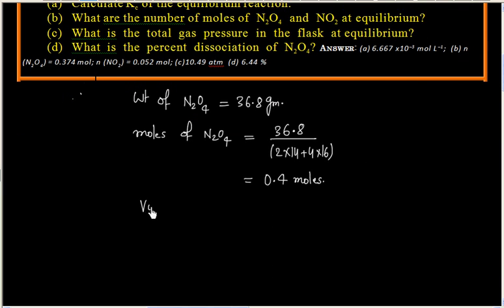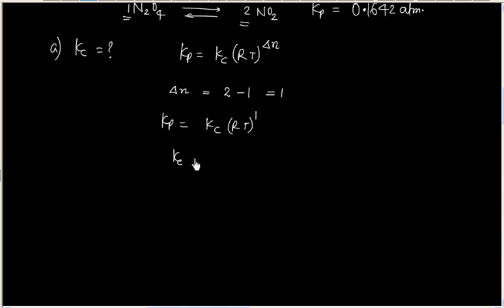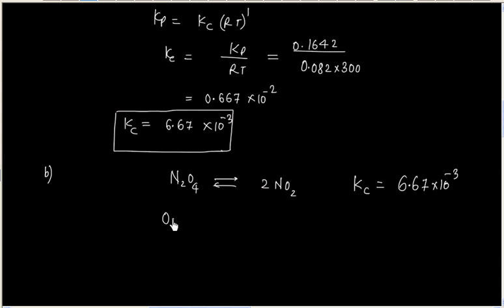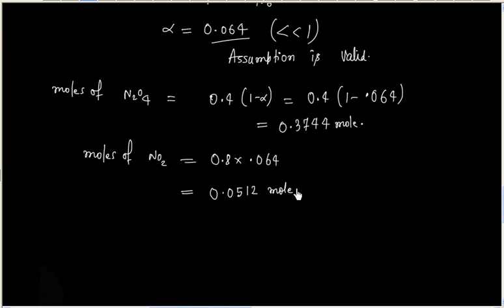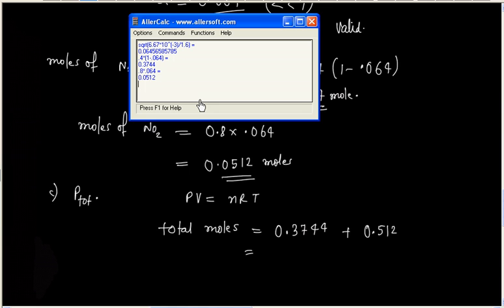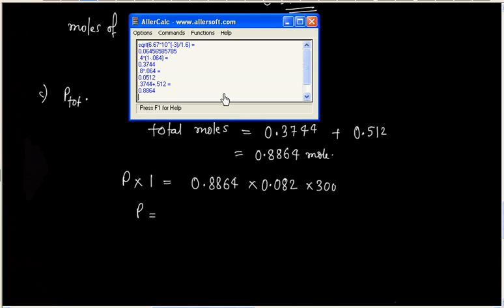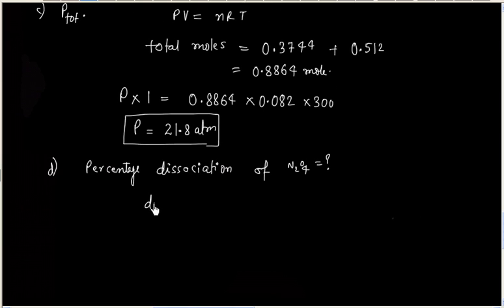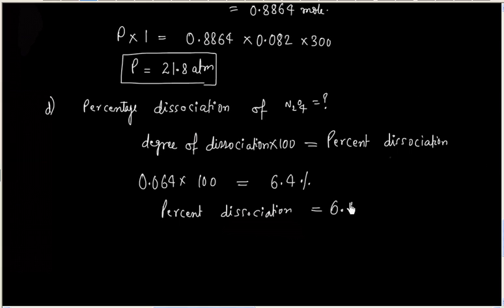Chemical Equilibirium - Degree of Dissociation of N2 O4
Difficulty level: -- Introductory.
Description of video: -- Problem, calculating Kc, total pressure, moles and partial pressure of each component.
Concepts Involved:-- writing reaction table, equilibrium constant, partial pressure, mole fraction, Reaction table, equilibrium concentration.

Question: When  36.8g N2O4 (g)  is  introduced  into  a  1.0litre  flask  at  27°C . The following equilibrium   reaction occurs: N2O4 (g) 2NO2 (g); Kp = 0.1642 atm.
 (a) Calculate Kc of the equilibrium reaction.
 (b) What are the number of moles of  N2O4  and  NO2 at equilibrium?
 (c) What  is  the  total  gas  pressure  in  the  flask  at equilibrium?
       (d) What  is  the  percent  dissociation  of  N2O4? ANSWER:  (a) 6.667 x103 mol L1;  (b) n (N2O4) = 0.374 mol; n (NO2) = 0.052 mol; (c)10.49 atm  (d) 6.44 %